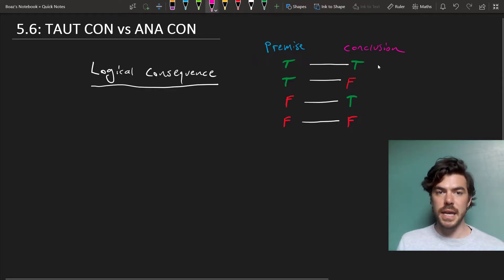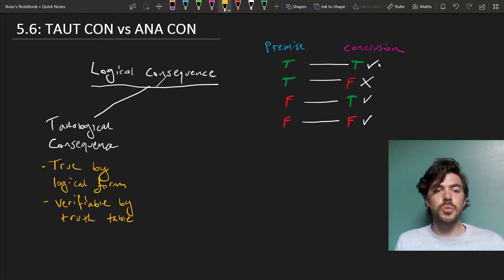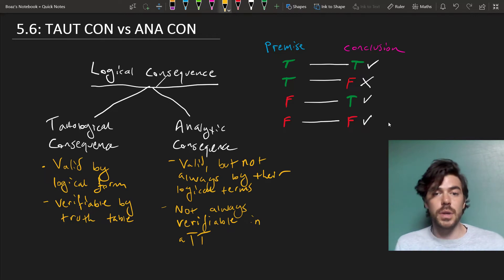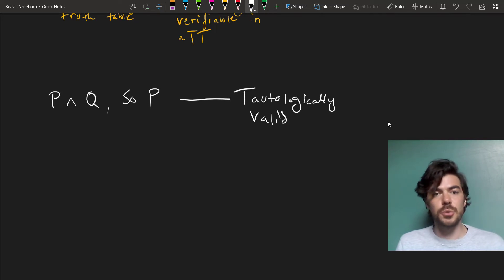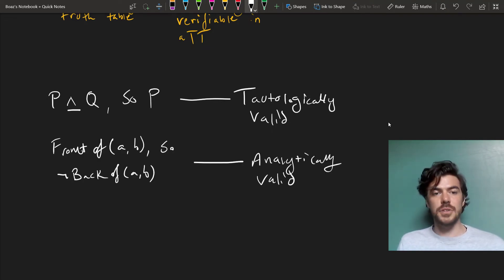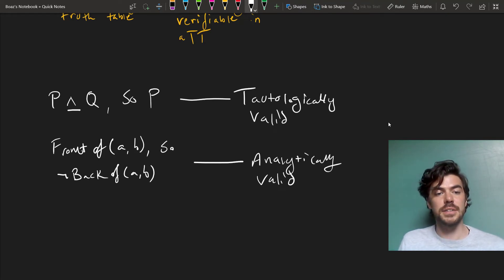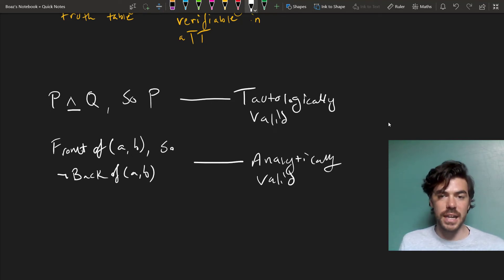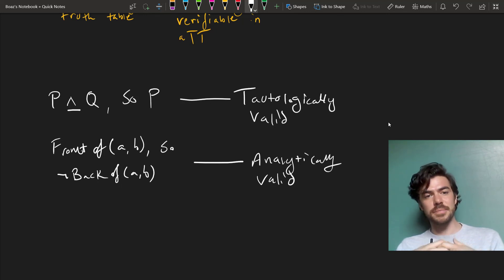TAUT CON vs ANA CON ⟨05,09⟩—optional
This is just a brief overview of the notions of tautological consequence and analytical consequence, and their associated functions in Fitch, TAUT CON and ANA CON.
SOLUTION: a tautological consequence will always be analytically valid. But an analytically valid consequence isn't guaranteed to be tautologically valid.

Compare the related notions of tautology and analytical truth: all tautologies are analytical, but not all analytical truths are tautologies.